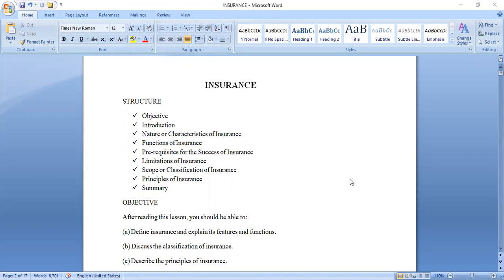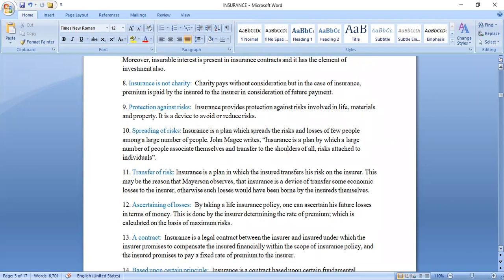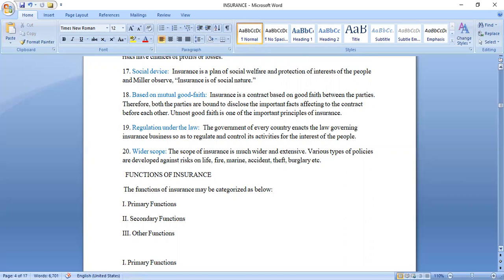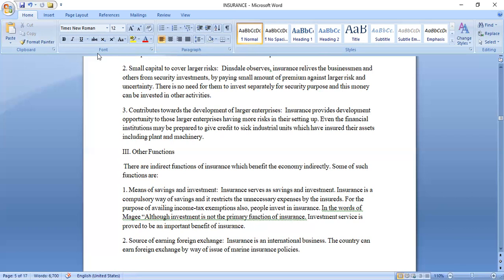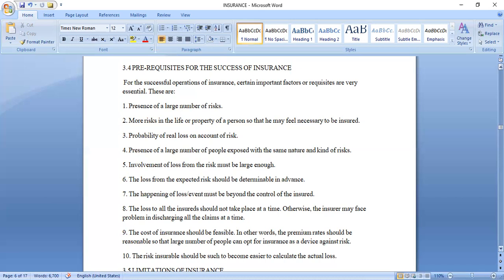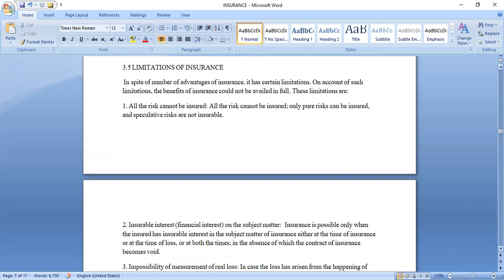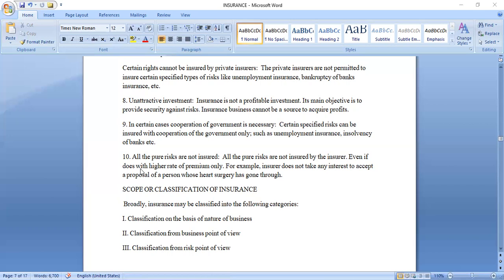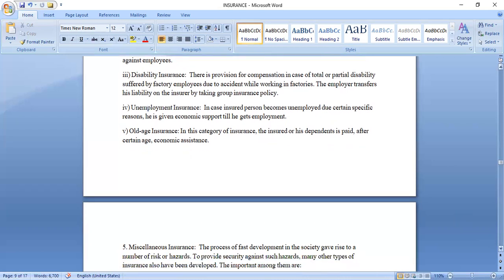AF 206 Insurance